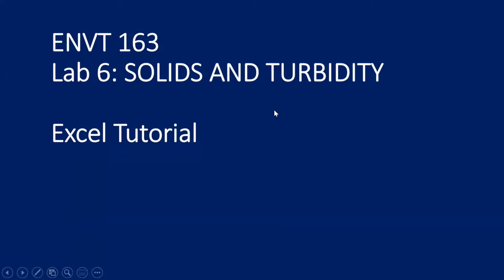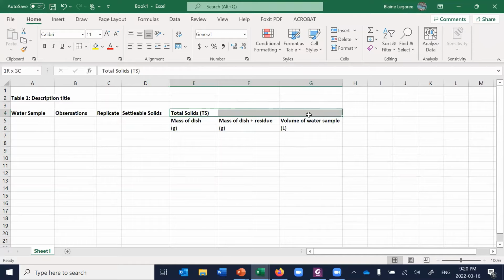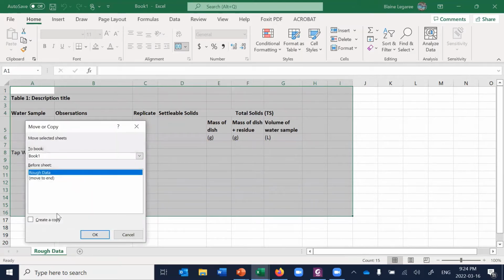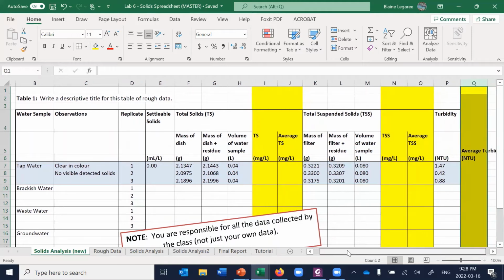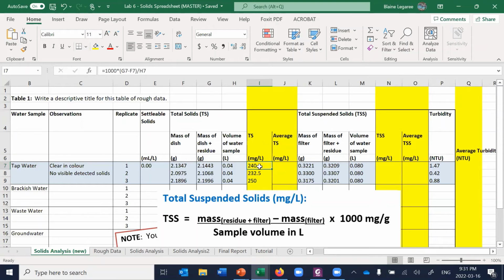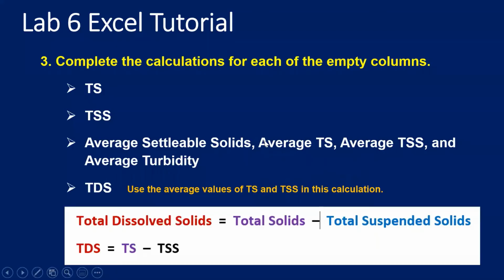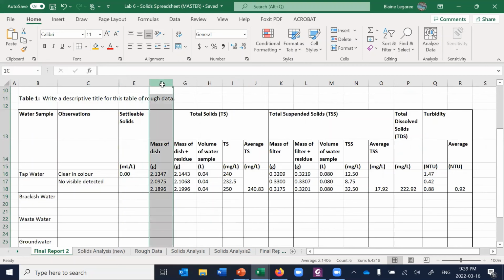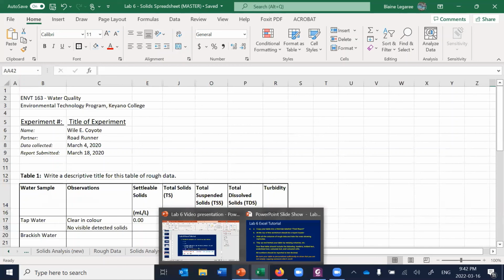ENVT 163 - Lab 6 Excel Tutorial (Mar 17, 2022)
Solids Lab Excel Tutorial